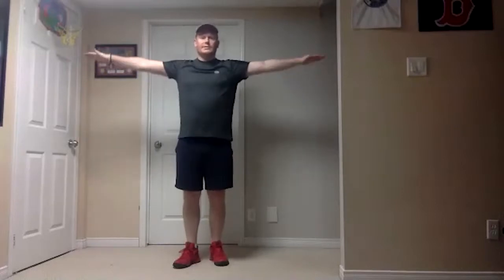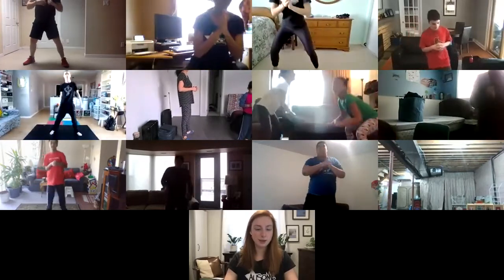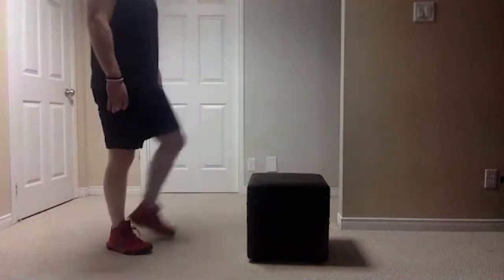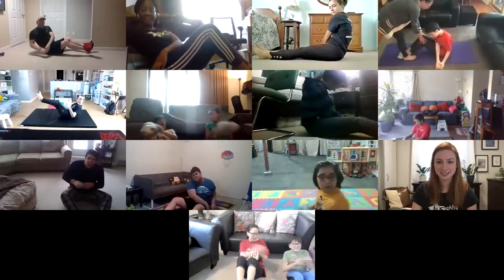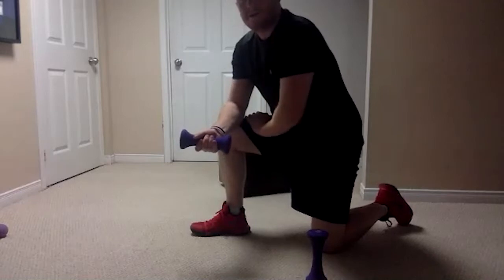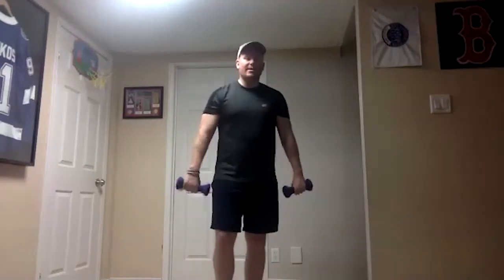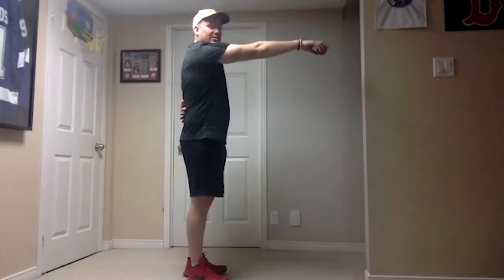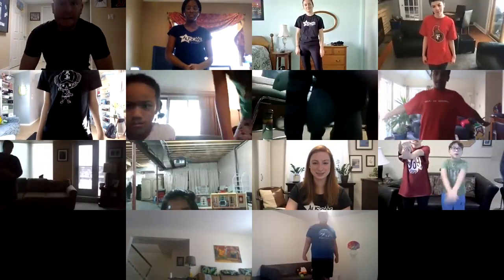Week 5 with Coach Kyle - Legends Mentor Program with Ausome LIVE Online - Feb 6th, 2021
Legends Mentor Program with Ausome LIVE Online sessions is an opportunity for athletes to come together virtually and stay active together thanks to the support of Jake's House. Ausome coaches will run through a variety of multisport and fitness training activities using equipment you can find at home. Each activity in the program can be easily modified to match the skill set of each participant.

We may all be at home but we can all be active together!

ABOUT AUSOME OTTAWA
Ausome Ottawa is the only organization in our community that provides free or subsidized sports programming for children with autism. We also train the community to better support and interact with individuals with autism and others with neurodiversity. Like working with coaches to better support athletes, and local businesses and organizations better plan their space for families with autism to visit.

Ausome receives no government funding; and relies on the generosity of our community partners, donors, friends and family to operate. Together, we can build a more meaningfully inclusive community.